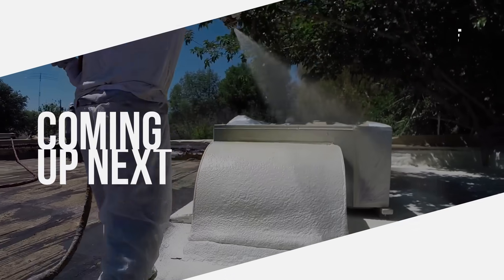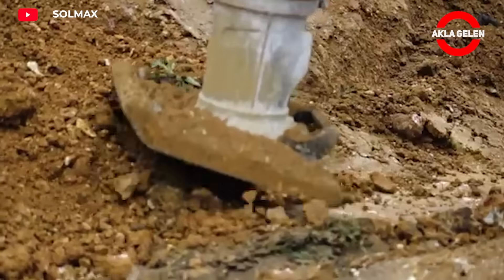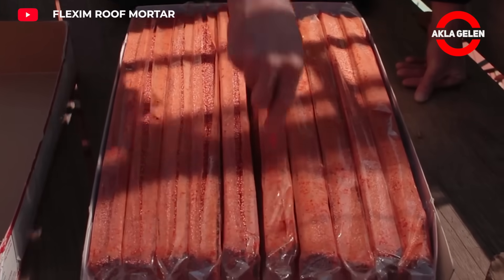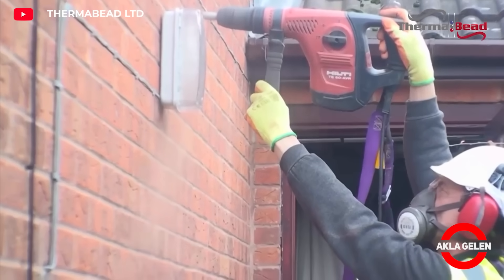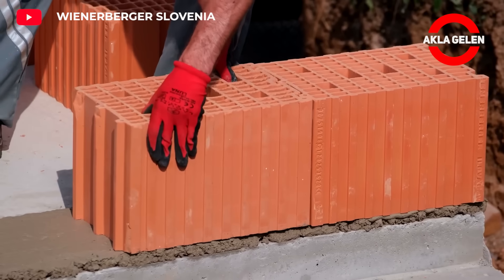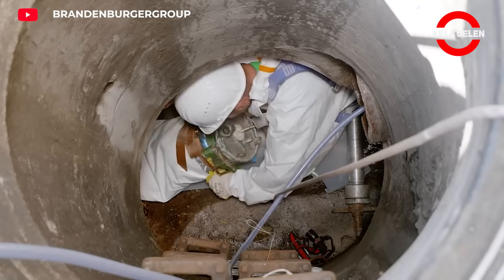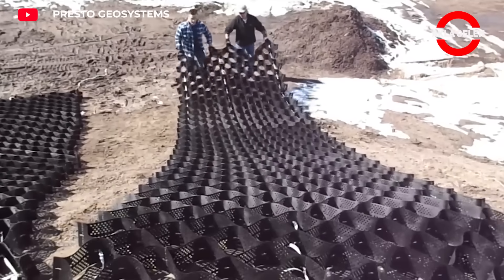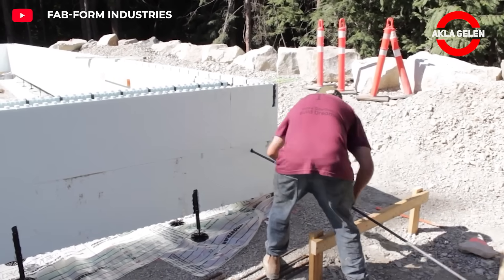Construction Workers' Techniques Really Work - Most Ingenious Construction Technologies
Technology is rapidly developing and the construction industry is becoming more innovative. Traditional methods are giving way to new techniques and technologies. This has made construction projects faster, safer and more efficient. In this video, we will examine modern techniques and technologies used in construction. You may be seeing some of them for the first time. We will definitely see more exciting developments in the future.

The construction industry is a broad sector that deals with the design, construction and maintenance of infrastructure and facilities such as buildings, roads, bridges, dams and tunnels. Important steps are being taken to follow and implement new technologies in the construction industry. In the future, the construction industry is expected to experience radical changes with the further spread of artificial intelligence and autonomous systems. Some important techniques and technologies that are transforming the construction industry are: BIM (Building Information Modeling), 3D Printing Technology, Drone Technology, Virtual Reality (VR) and Augmented Reality (AR), Robotic Systems, Smart Materials, Modular Structures. Thanks to these technologies, the construction industry is becoming more efficient, more sustainable and more innovative. If you are looking for sustainable solutions in your construction projects, continue watching our videos.